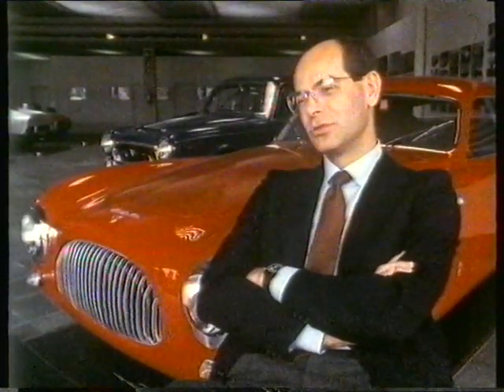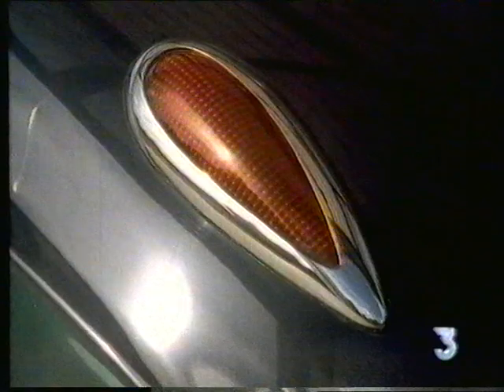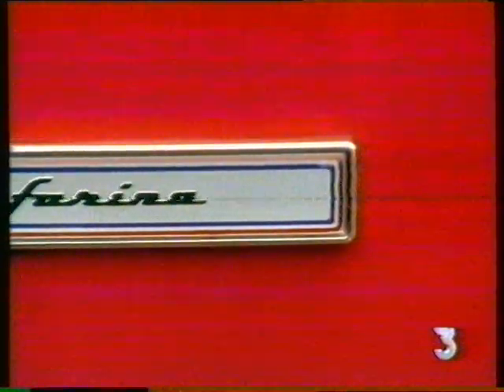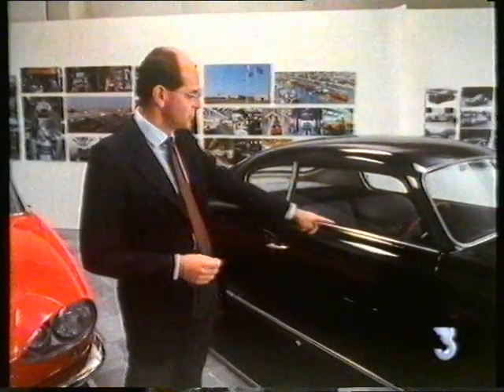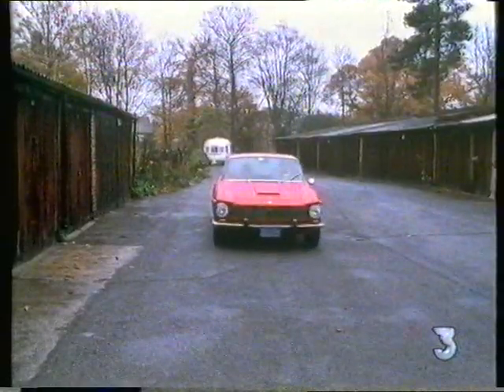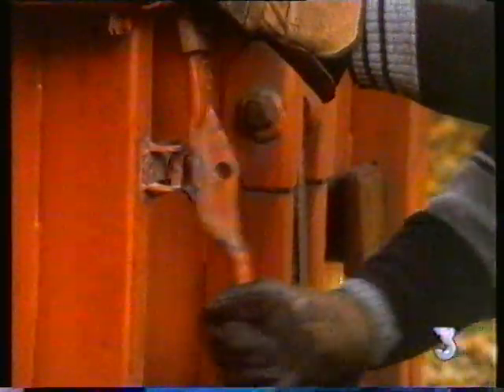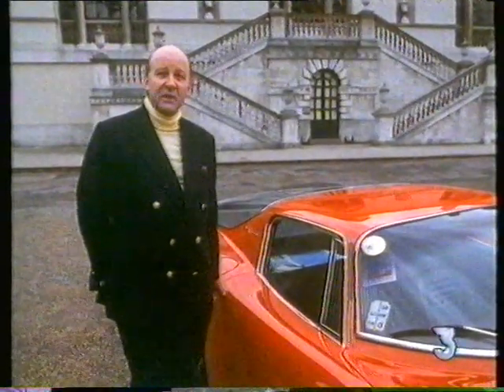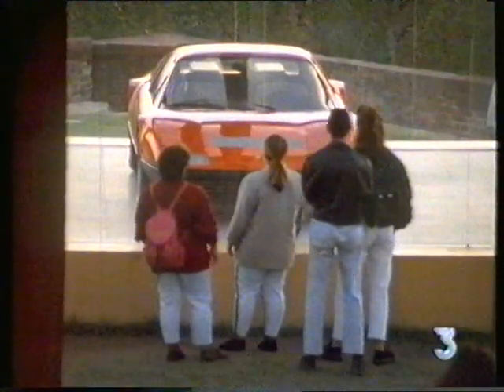Classic Cars (Episode 3 of 6) 1991: Red & Sexy